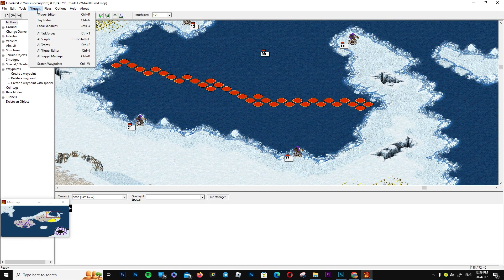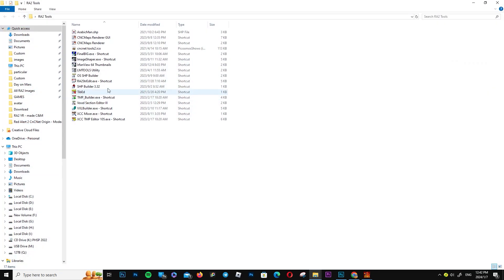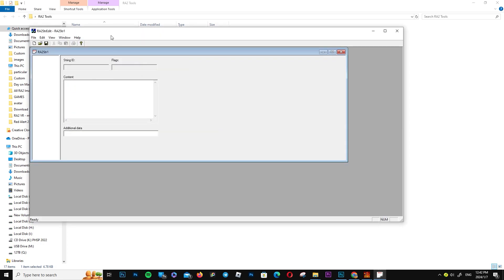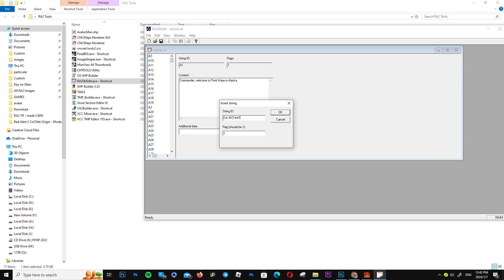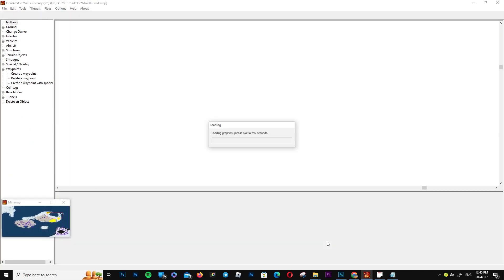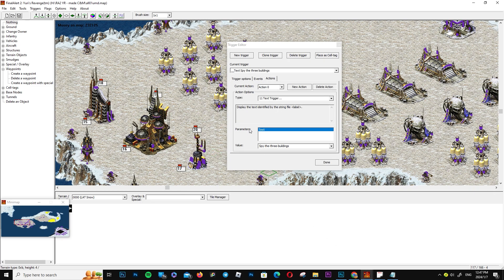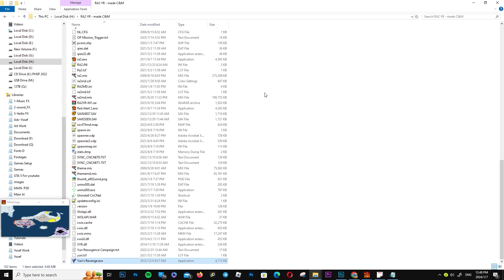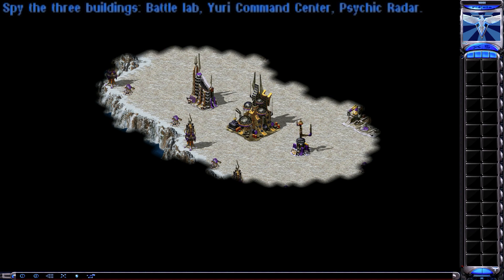Final alert 2 tutorial - How to write a text trigger without "Missing"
In this video, I show you how to make the text without "missing" word appear for campaign maps, this feature is just for campaign maps.

I hope you enjoying my video
Share my video with your friends, encouraging me to make more videos.
Thanks for every Like, And thanks for every "Share and Comment"!

shorturl.at/cetxW